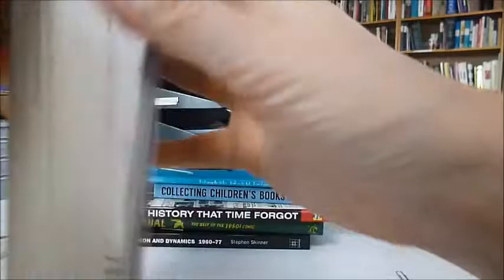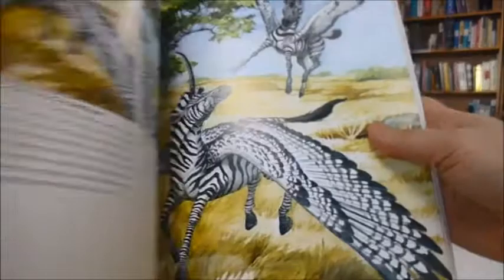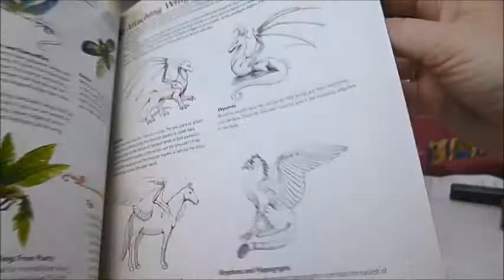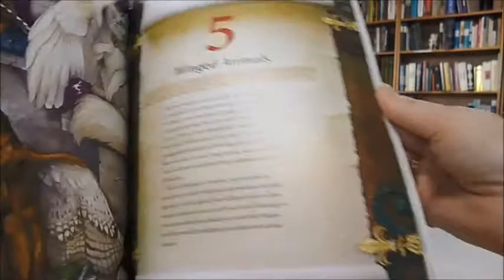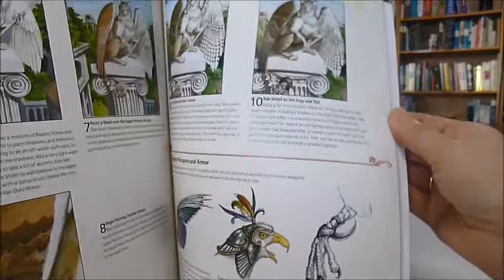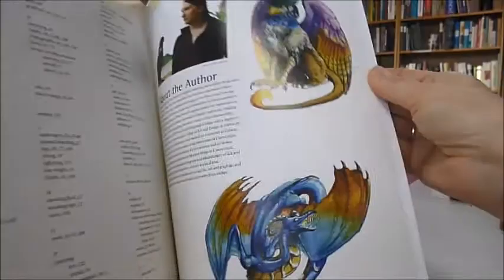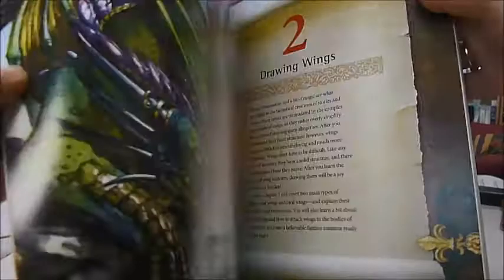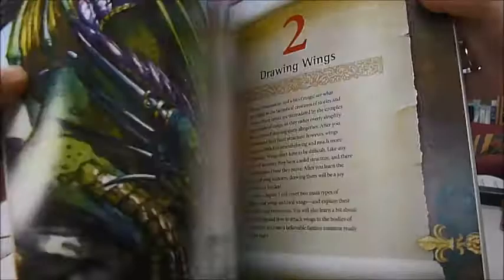WINGED FANTASY: Draw and Paint Magical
BRENDA LYONS    Book Number: 83014

All you need to know about drawing and painting winged creatures, from dragons to unicorns and from gryphons to thunderbirds. There are plenty of step-by-step guides to colouring and to achieving special effects by using salt, gel pens and rubbing alcohol. Even if you don't particularly want to paint fantasy creatures, any artist interested in portraying the natural world will find this book of enormous help, due to the advice on drawing the wings of birds, bats, butterflies, beetles and dragonflies, as well as guidance on feline, canine and horse anatomy. There is a look at cats' eyes, birds' heads, horns, fur, feet and tails, too. Here are ideas for painting backgrounds, seascapes, grass and trees, and creating whimsical fantasy animals such as flying cats, zebras, pigs, mice and foxes. Dos and don'ts, capturing expressions, movements, lots of vivid colour paintings and helpful sketches. The colourful phoenix painting is particularly stunning, with useful tips on how to paint fire and fire glow. Softback. 144pp. Colour illus.